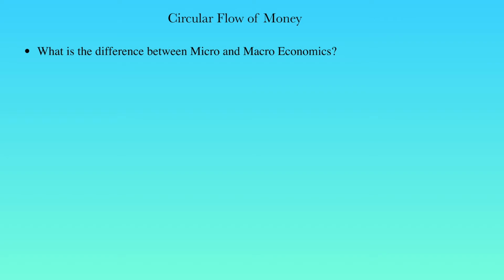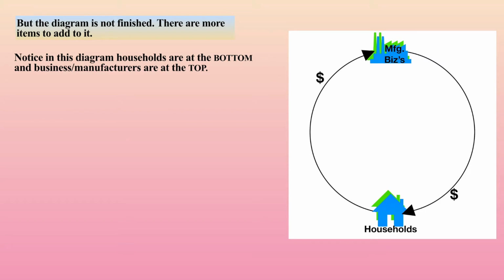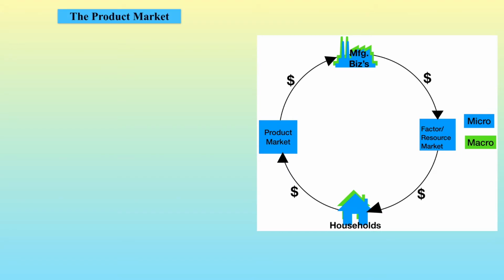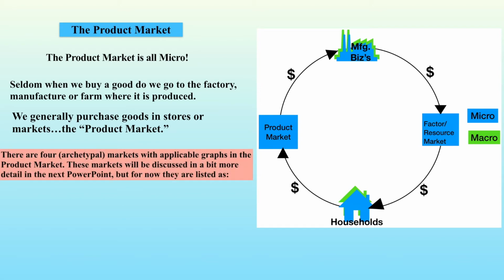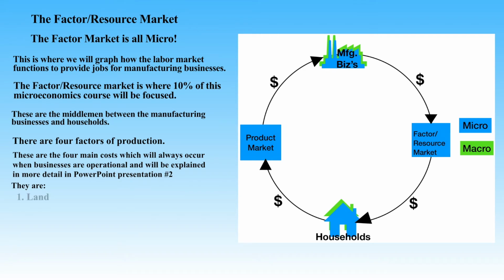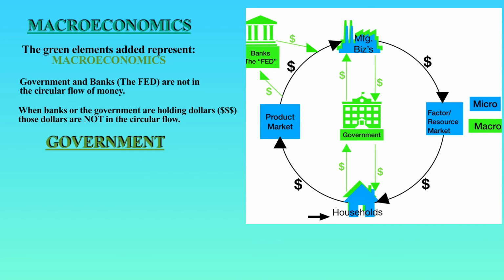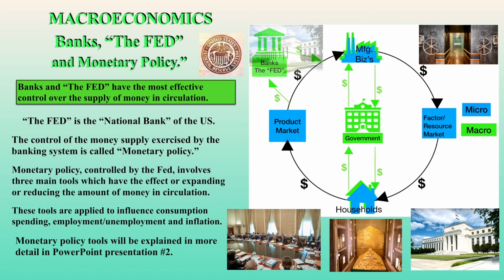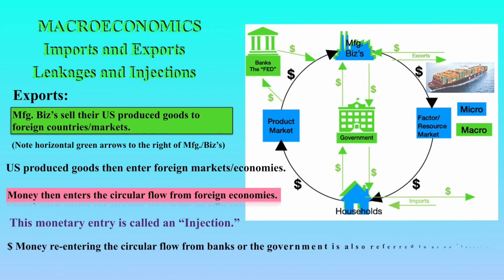Circular Flow of Money, Part 1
Introduction to Economics - a Diagram of a Market Economy.
This video is an introductory Powerpoint of the Circular Flow of money as a concise model of the market economy.  This explanation also involves defining the specific areas of Microeconomics and Macroeconomics in a visual way not generally depicted in textbooks. The Circular Flow provides a fundamental foundation upon which more complex economic analysis is based. This lesson on the Circular Flow is the clearest of them all.